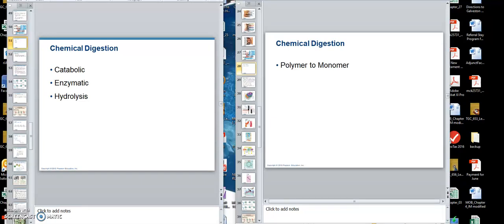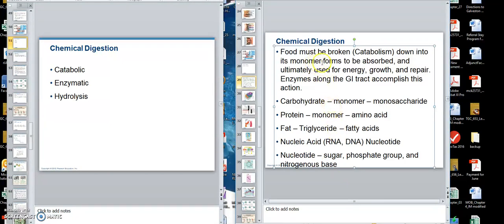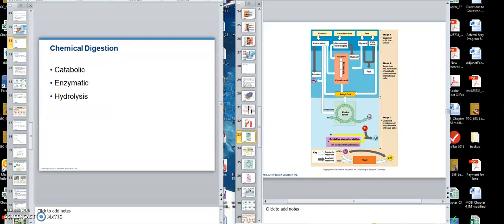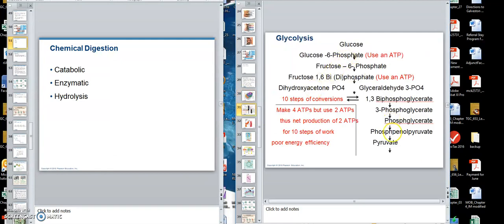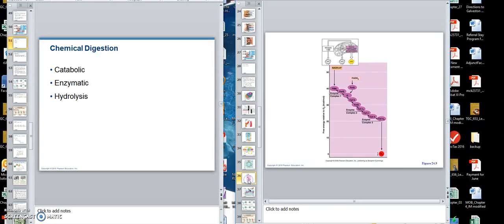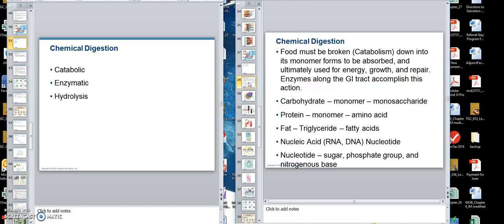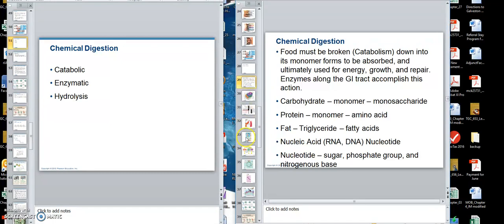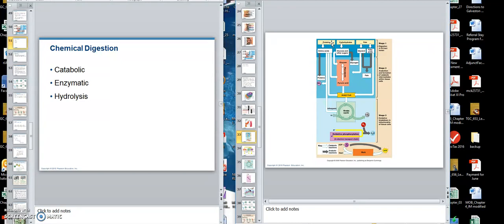GI 19 Metabolism Overview